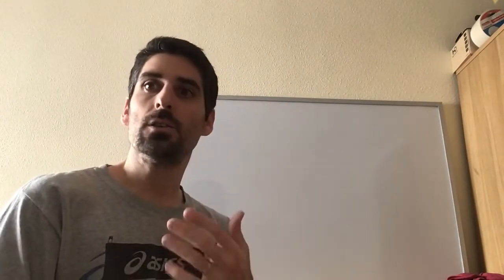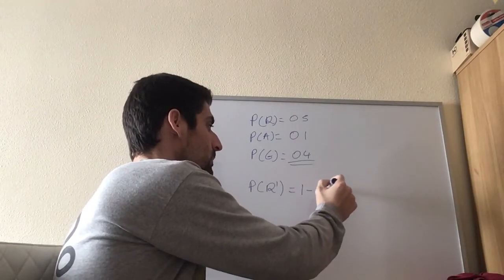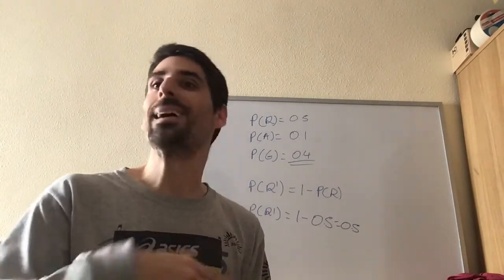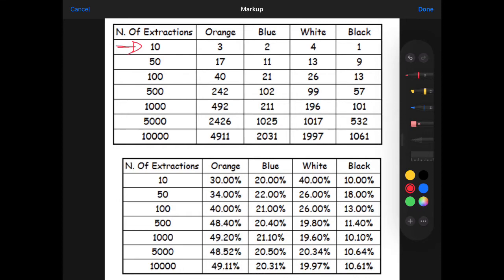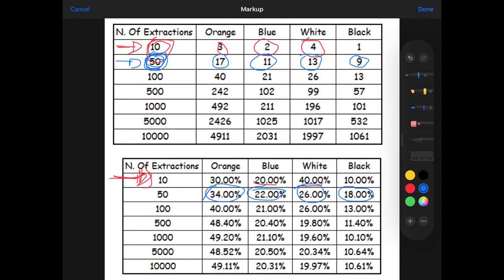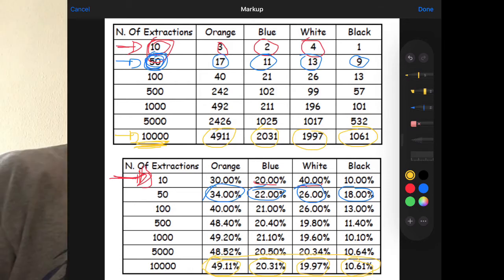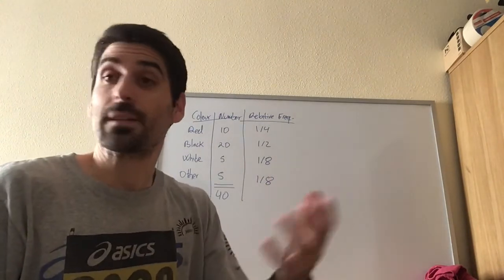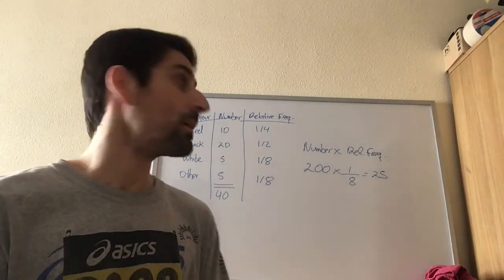Theoretical and Experimental Probability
An explanation of theoretical probability and a couple of examples on experimental probability